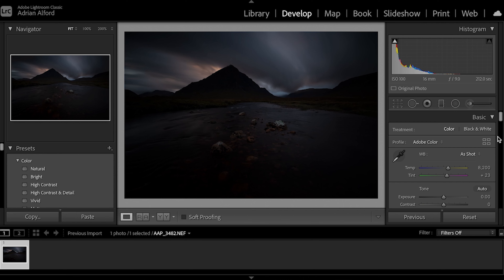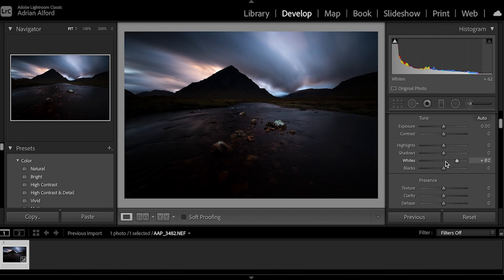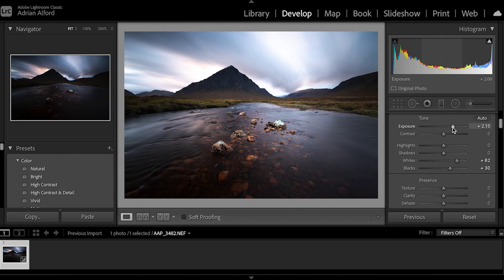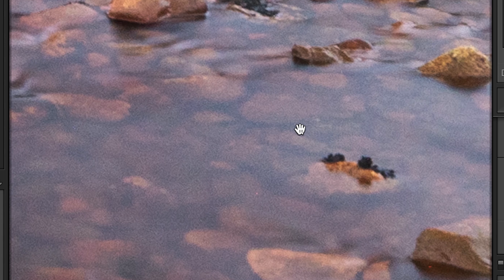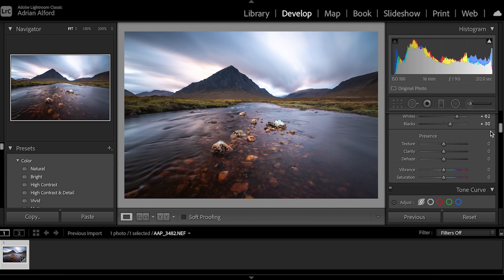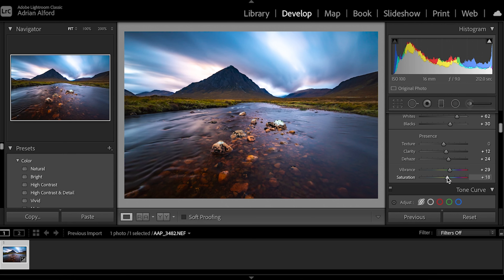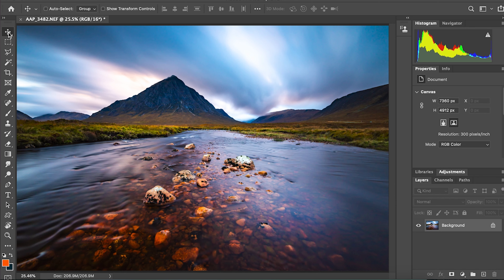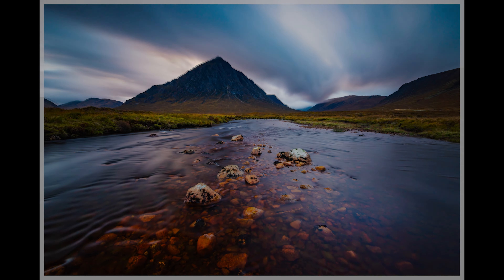Long Exposure Landscape Photography Tutorial | Lightroom & Photoshop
In this long exposure landscape photography tutorial I show you the way I like to post process my images in Adobe Lightroom and Photoshop.  I love long exposure landscape photography and over the years have got into a routine in the post edit process that I would like to share.  I think everyone has their own way of editing in Lightroom and Photoshop, this is mine.

You can purchase my images from around the world on many different products, including canvas prints, photographic prints, clothing, phone cases, throw pillows, greeting cards and more.  Delivery is worldwide and helps in the support of my YouTube channel.  So any purchase, even very small like a sticker, is greatly appreciated.